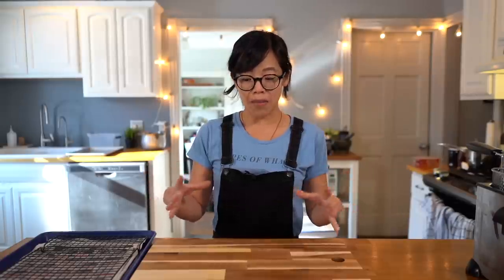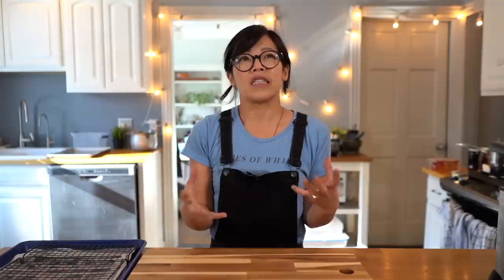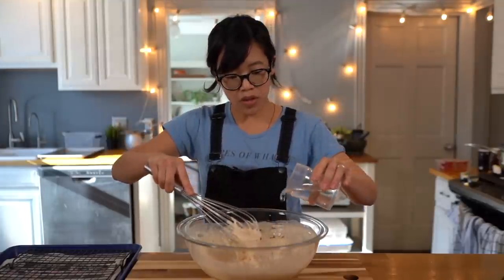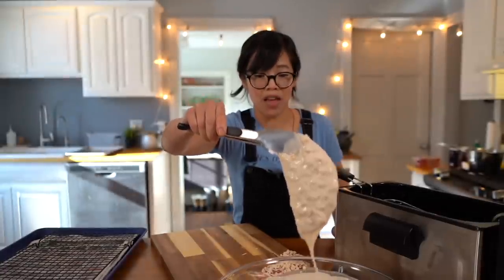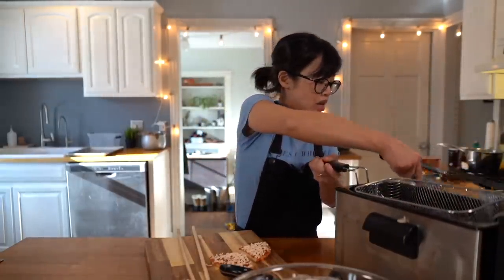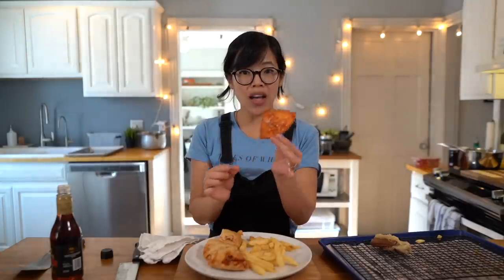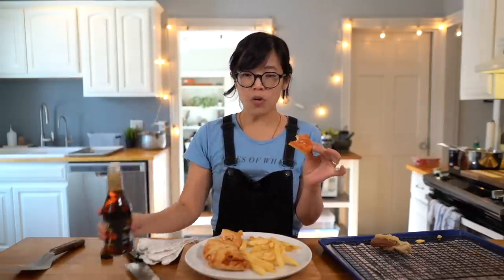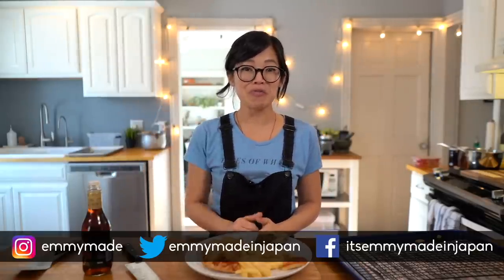Scottish Pizza Crunch -- deep-fried battered pizza + deep-fried chocolate bar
Have you ever deep-fried a pizza? 😯 Me neither -- until today!! In this episode we're going to recreate a Scottish standby that you can find at many Scottish fish and chips shops. So get out that frozen pizza and start frying some oil, we're gonna deep-fry these bad boys together! 🍕🍕🍕

Celeste Frozen Pizza by the case
Oster Deep Fryer

You've made it to the end. Comment, "Deep-fried croutons?”